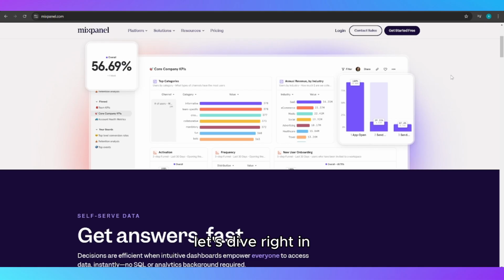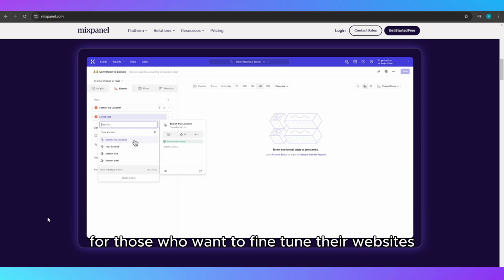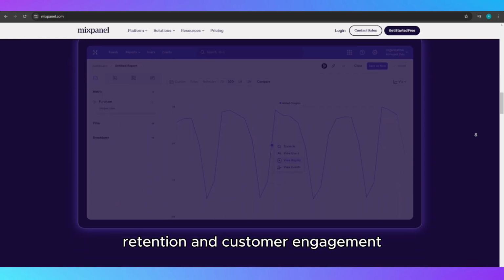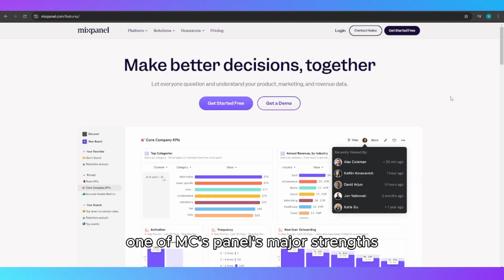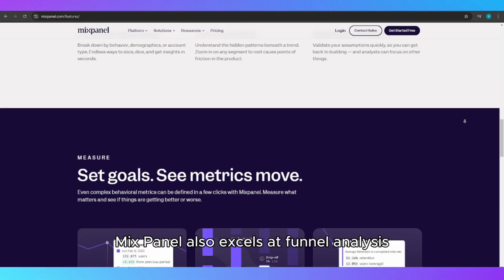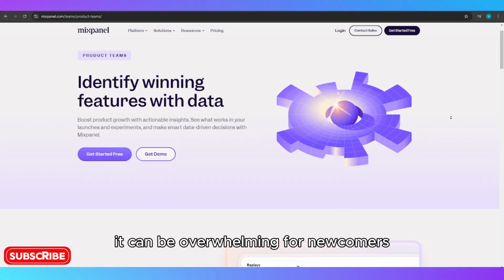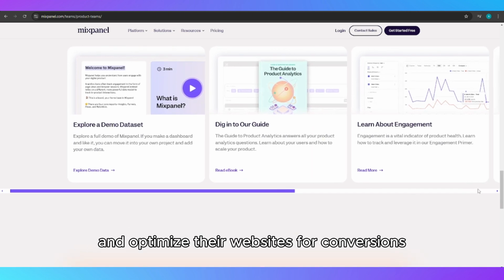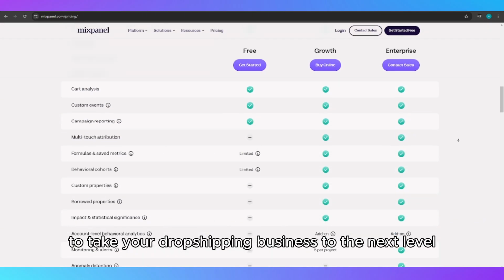Mixpanel Dropshipping Review - Features, Strengths, Weaknesses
In this video: Mixpanel Dropshipping Review - Features, Strengths, Weaknesses